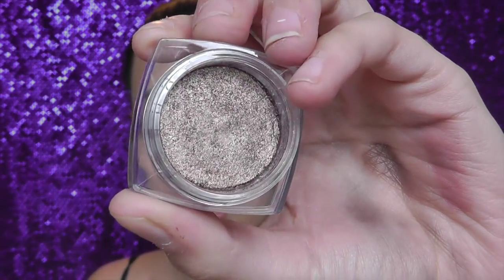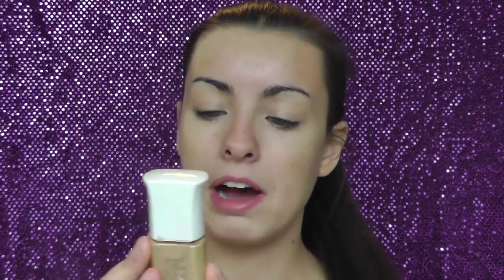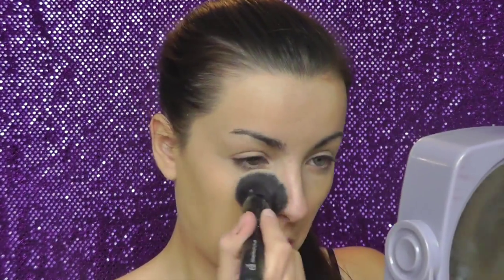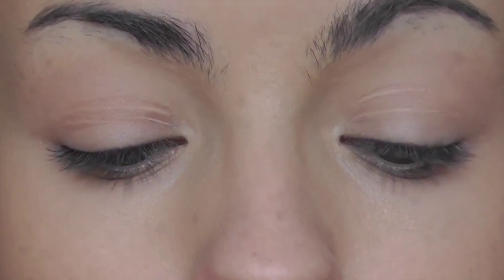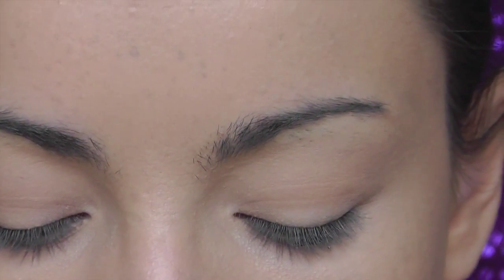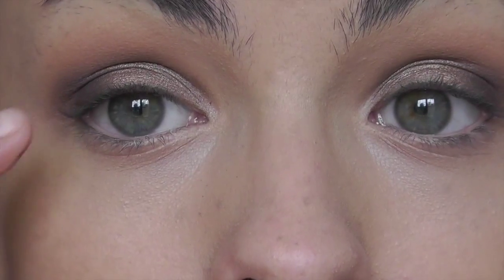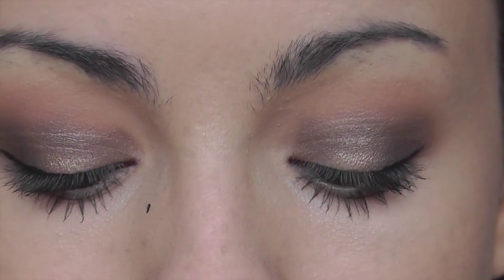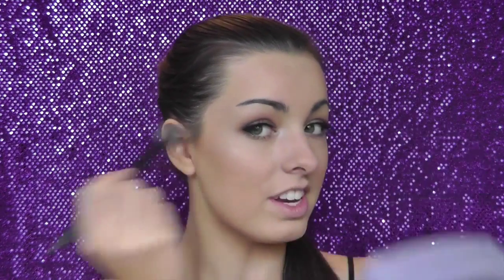DRUGSTORE HOMECOMING MAKEUP! | Tips and Tricks | Amaya Jolie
Hey loves! I really hoped you enjoyed this tutorial! I'm so sorry for the length, but I hope you forgive me :P All of the products I used are down beloooow! Love you guys!

XOXO,
Amaya ;)

TOOLS:

Amazon Brushes